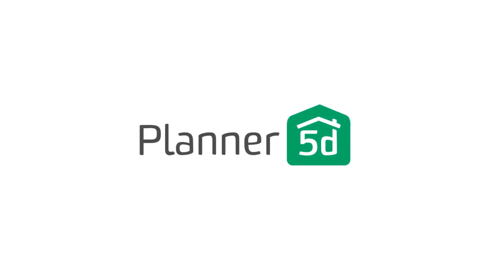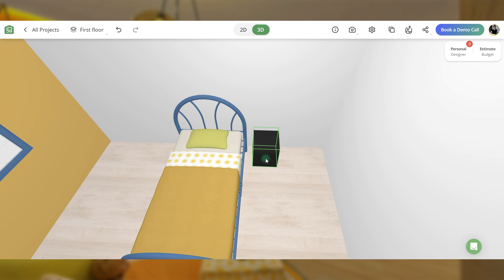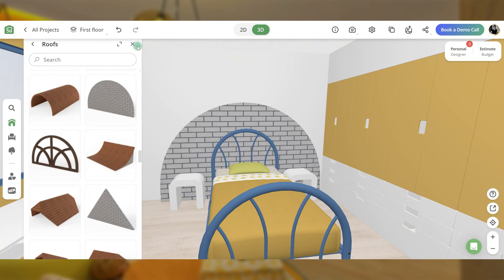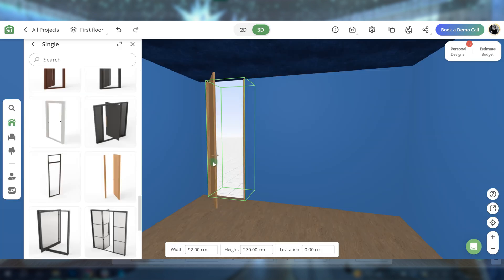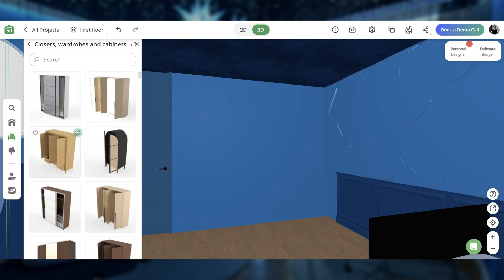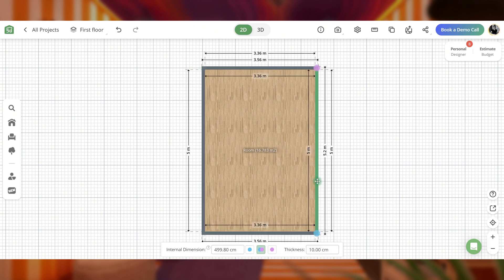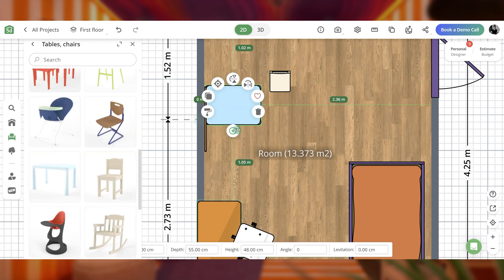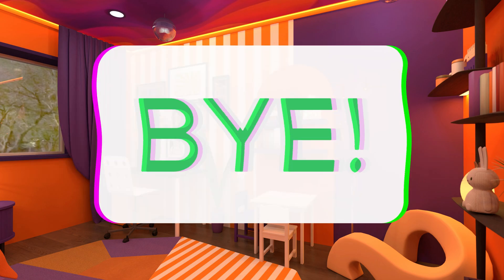Kids’ bedroom inspired by Inside Out | Tutorial | Planner 5D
In this video, you'll be guided step-by-step on how to use the Planner 5D app to create three unique kids' bedrooms inspired by the Inside Out characters Joy, Sadness, and Anxiety. Whether you're a beginner or a seasoned user, this Planner 5D tutorial is packed with inspiration and easy-to-follow tips.

Key highlights:

💚 How to create an Inside Out-themed kids' bedroom using Planner 5D
💚 Step-by-step guide for beginners on how to use the Planner 5D app
💚 Inspirational ideas for designing a kids room
💚 Tips for making a bedroom decoration that resonates with each character's unique personality: Joy, Sadness, and Anxiety

Timecodes:
00:12 — Kids' room inspired by Joy
03:47 — How Sadness room may look
07:09 — Anxiety: Kids' room